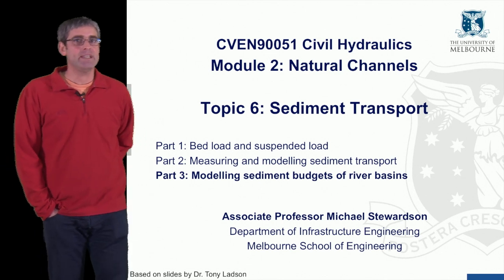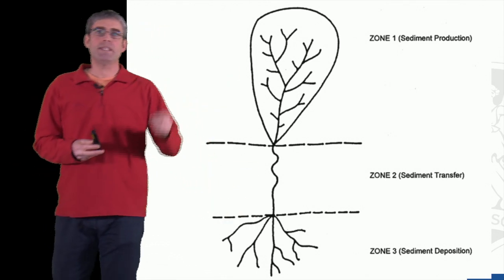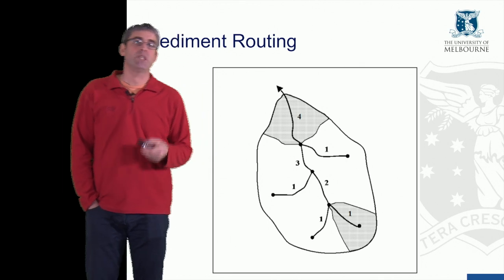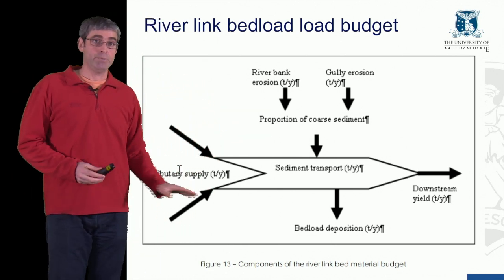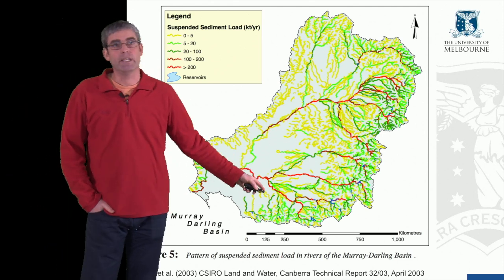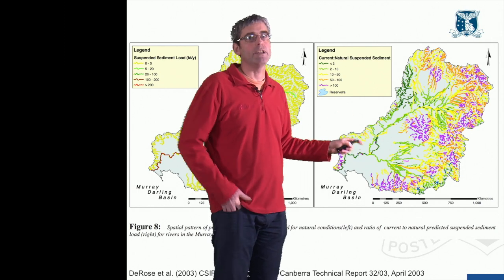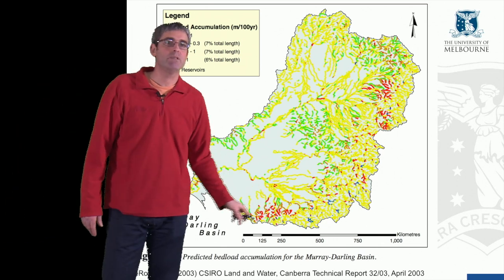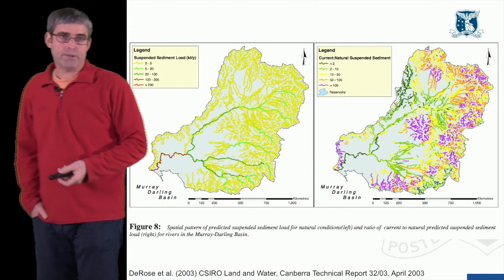Topic 6 3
Modelling sediment budgets of river basins
Topic 6, Part 3; Natural Channels Module; Civil Hydraulics
The University of Melbourne